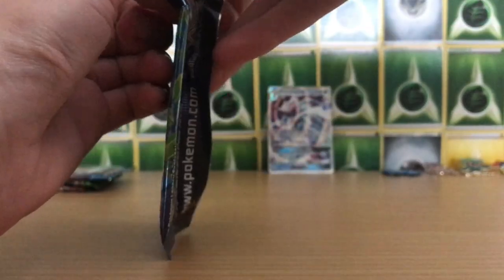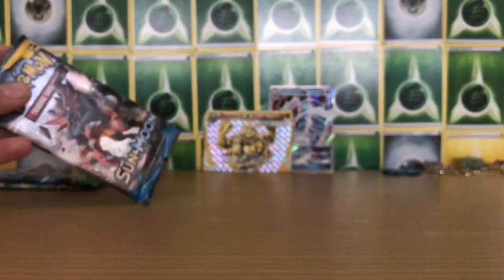Opening a Pokemon Mega Sharpedo EX Premium Collection Box